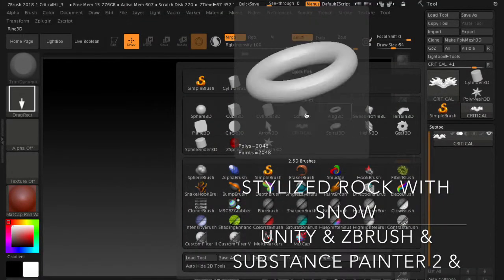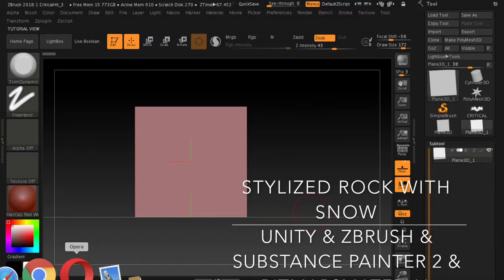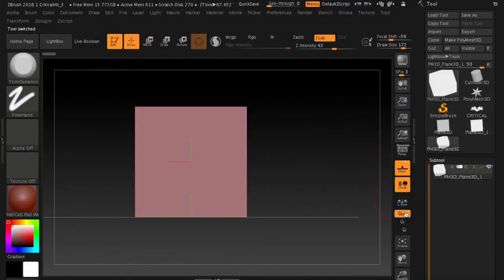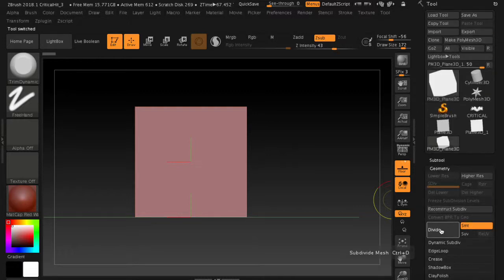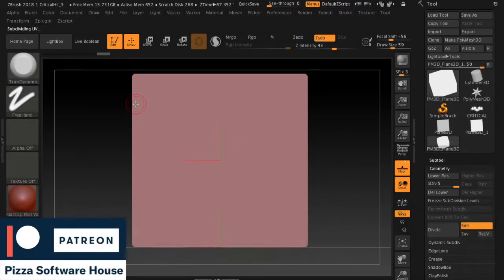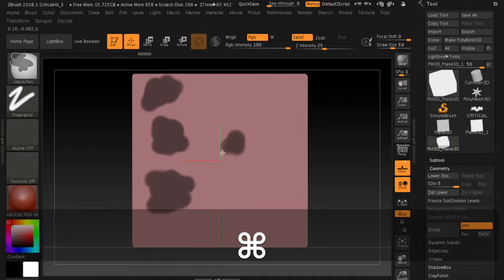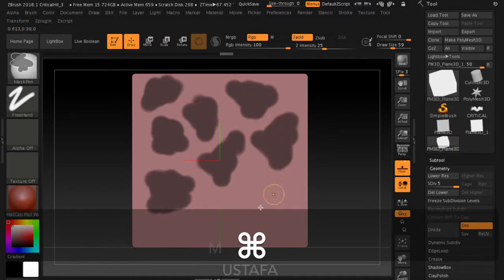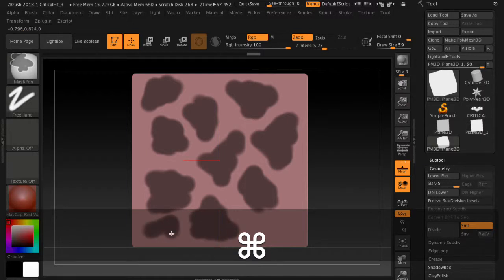Unity 3D - Stylized Rock With Snow Texture - Tutorial: ZBrush & Substance Painter 2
To use the music in your videos just make sure to give the author credit.